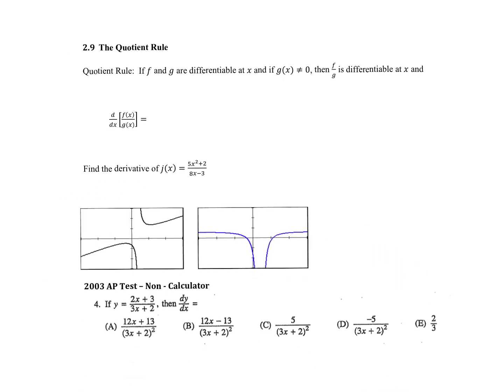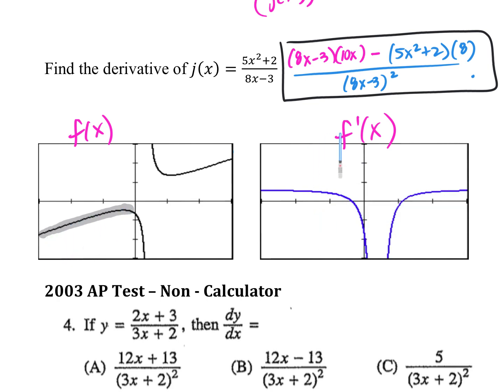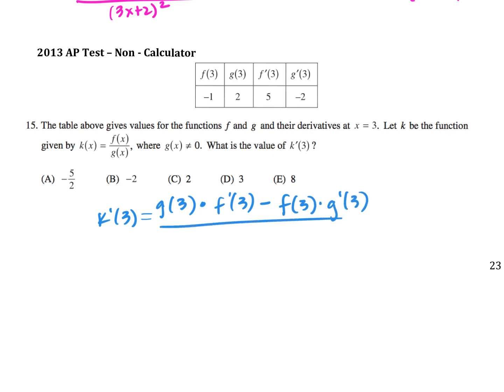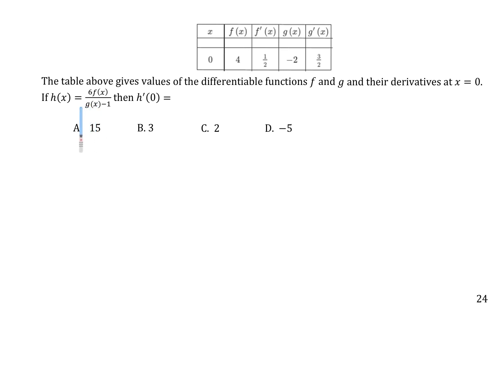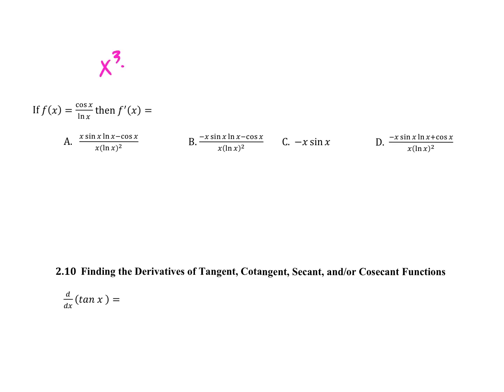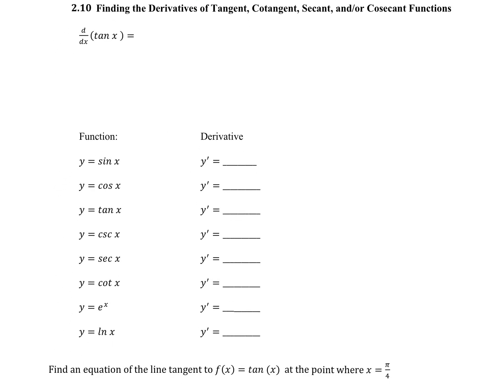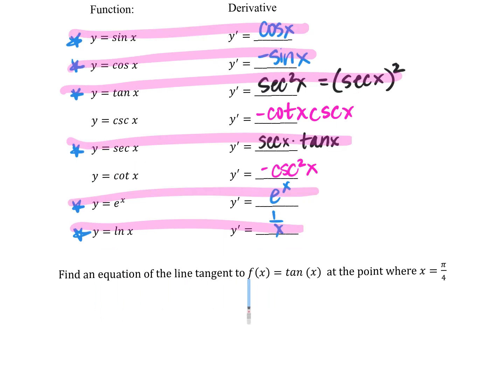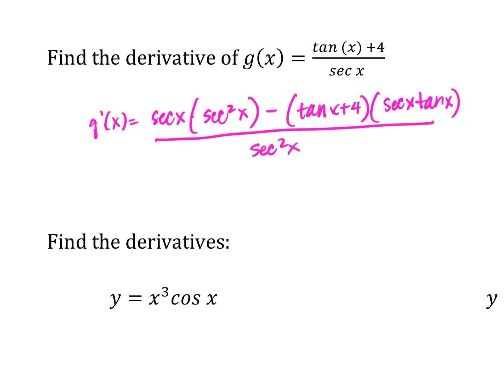Ap calc unit 2 packet